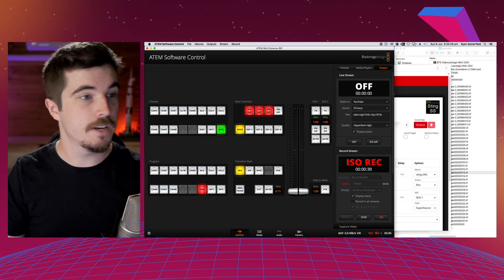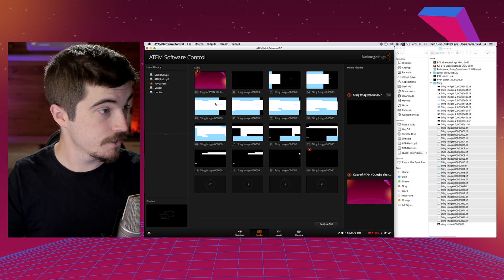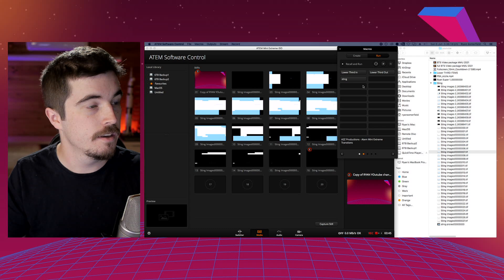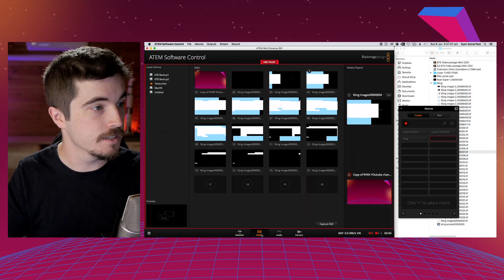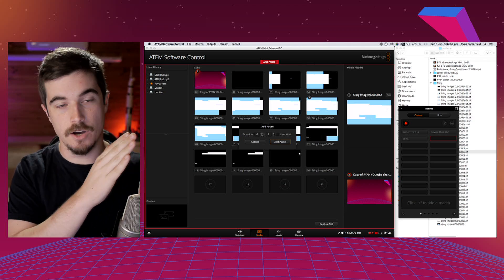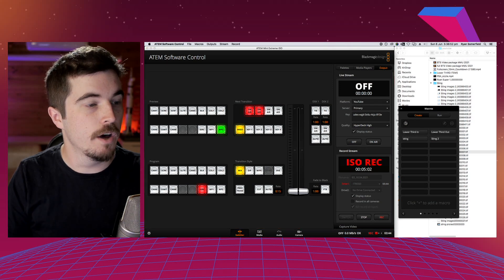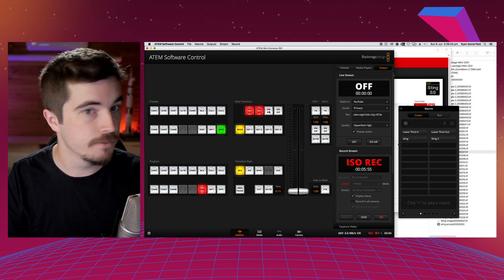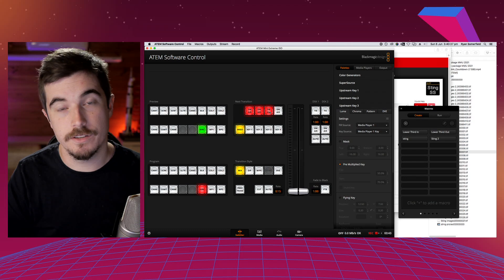Stinger Transition on any ATEM Mini with No Extermal Hardware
So it turns out it is possible to do a stinger style transition on any of the ATEM Mini's out of the box! Well theoretically any ATEM for that matter...
Join us for this quick tutoral on how its possible!
If you find this information helpful let me know!